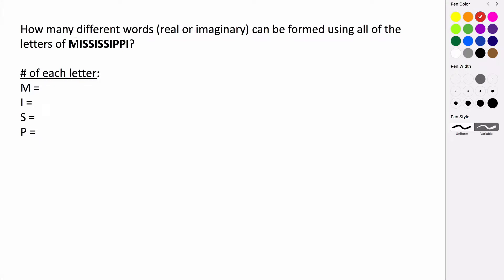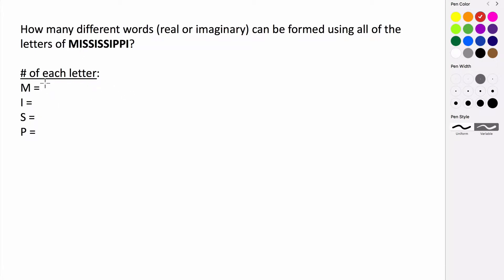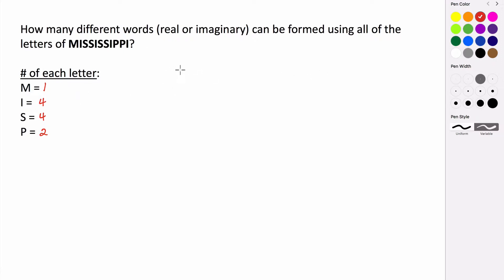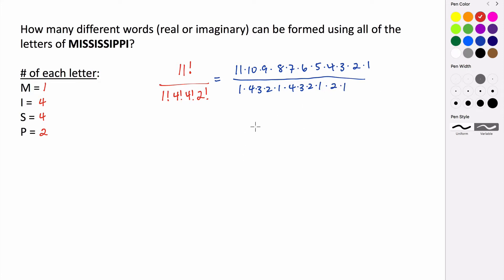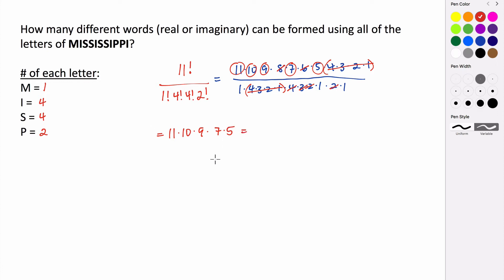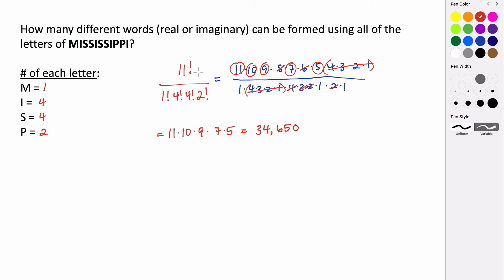Permutation of Nondistinct Objects (Example 2)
In this video we use the forumla for calculating a permutation of nondistinct objects.